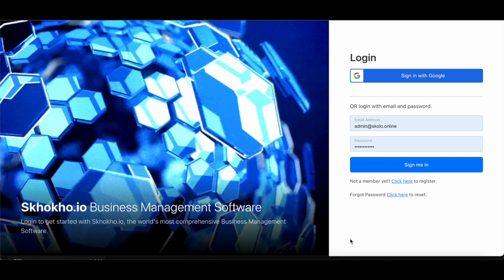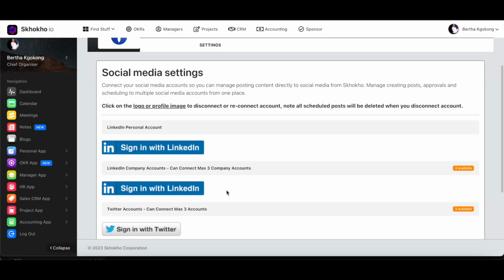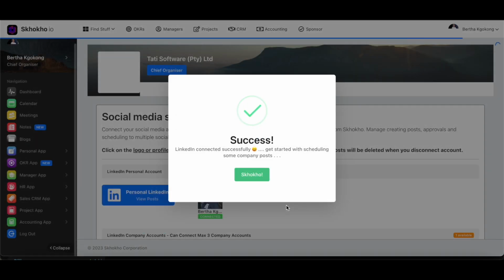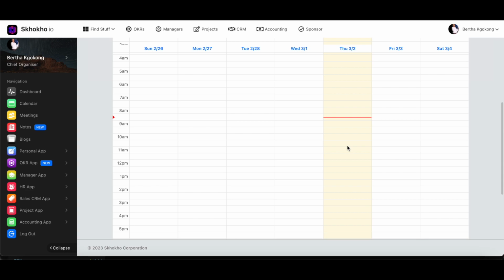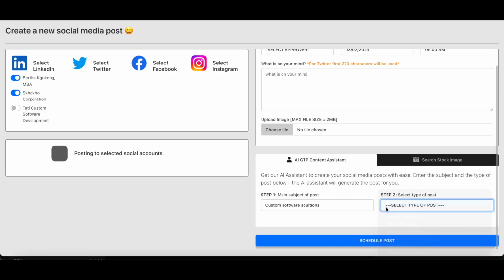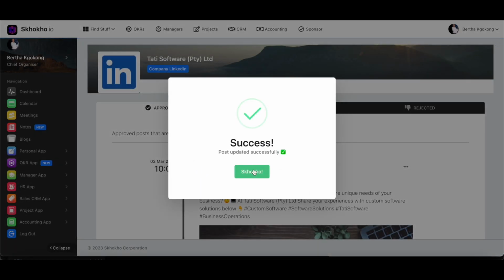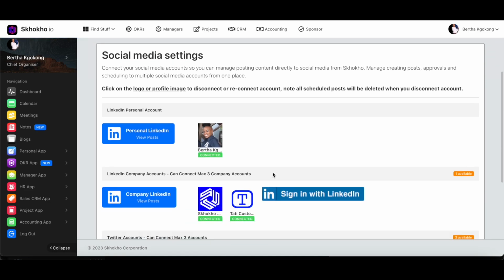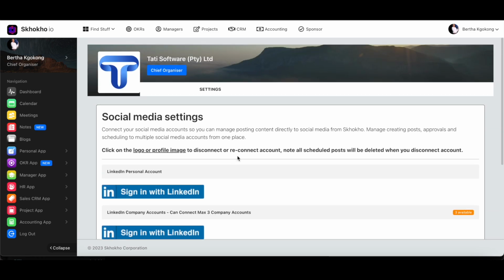skhokho social media linkedin